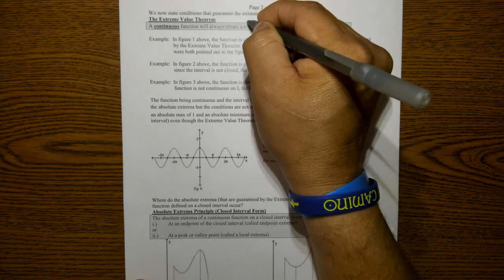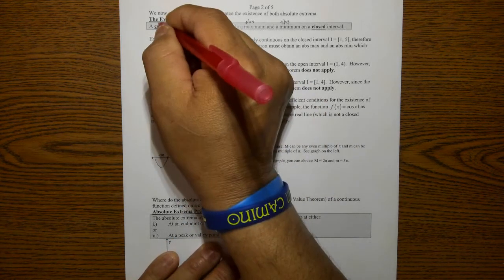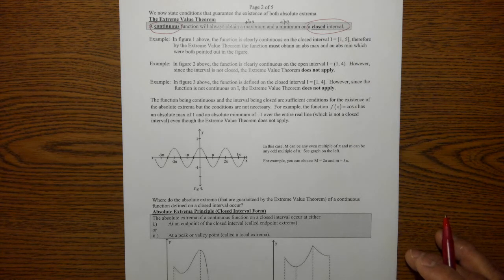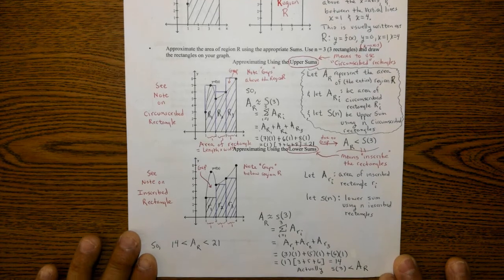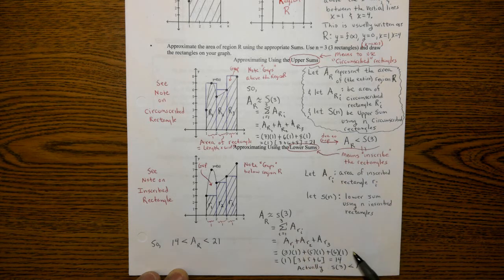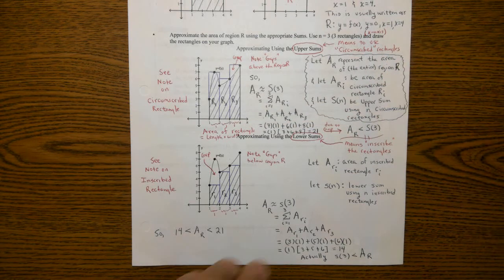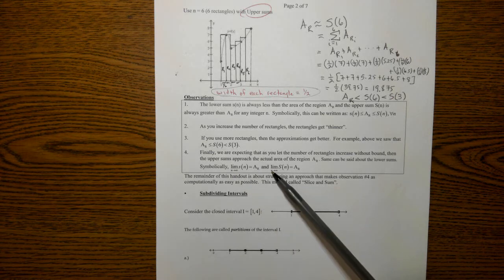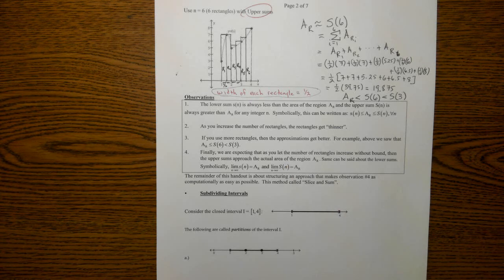Area Pg 2